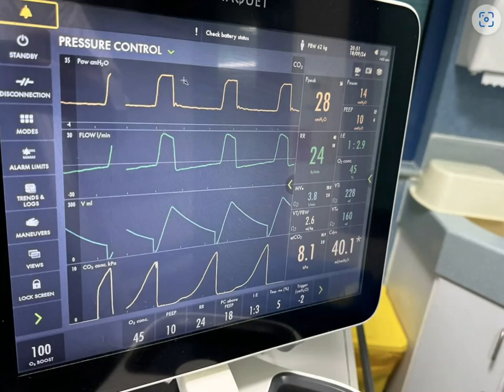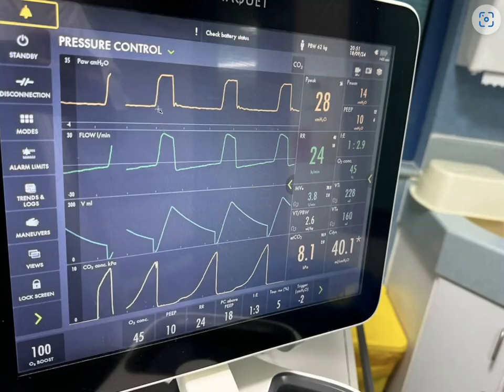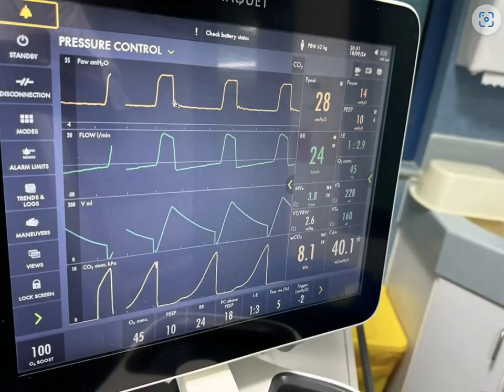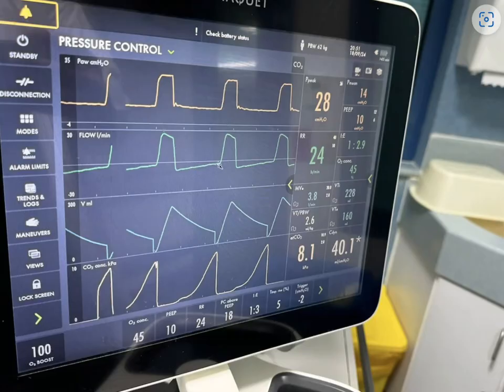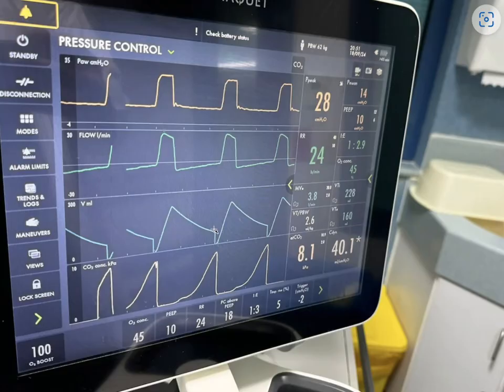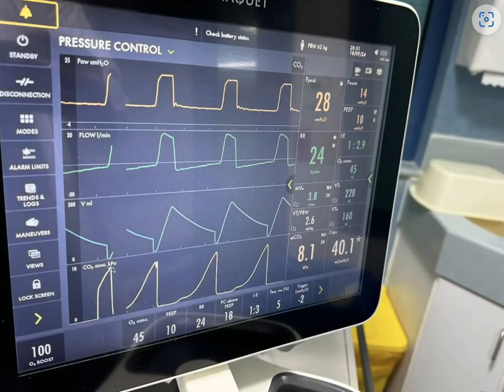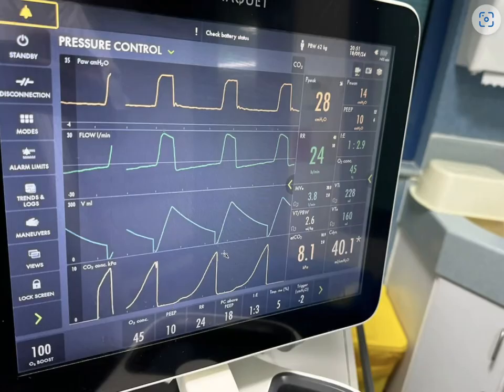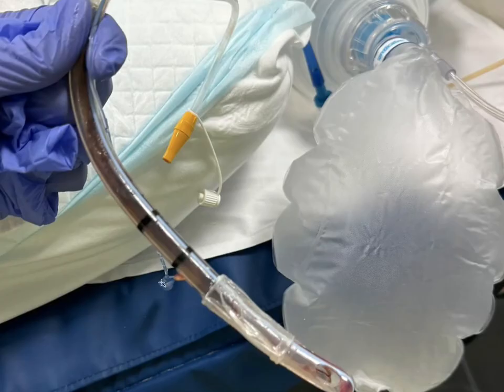A "shark fin" waveform on capnography is typically indicative of airway obstruction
A YouTube video on the topic of a "shark fin" waveform on capnography would likely begin with a brief introduction to capnography, the monitoring of carbon dioxide levels during respiration. The video would explain that a normal capnography waveform typically has a rectangular shape.

Next, the video would show the specific "shark fin" waveform, characterized by a sloping, triangular shape instead of the typical rapid rise seen during exhalation. The narrator would explain that this waveform suggests airway obstruction, as the gradual upslope is indicative of prolonged exhalation due to restricted airflow. The causes might include conditions like bronchospasm (e.g., asthma, COPD), partial obstruction of the airway, or mechanical issues with ventilation.

The video would conclude with a summary of key points, emphasizing the importance of recognizing the "shark fin" waveform to ensure timely treatment in clinical settings.